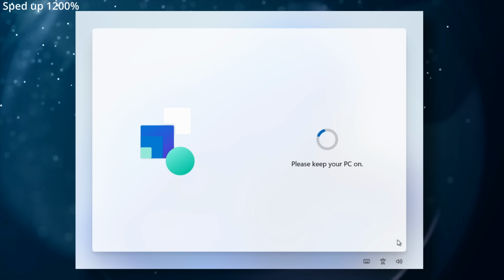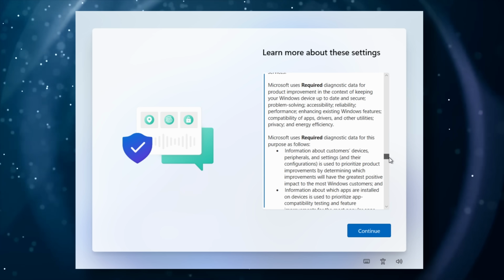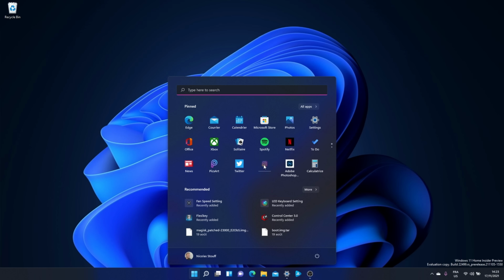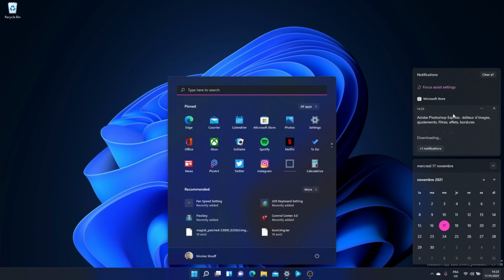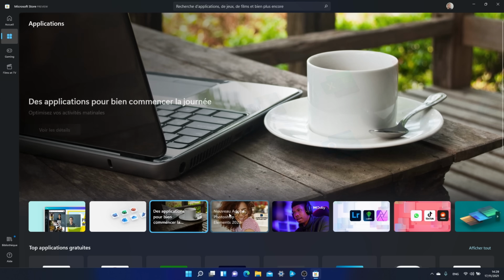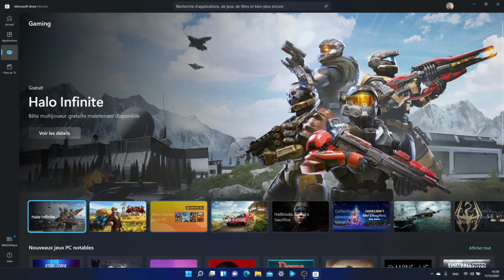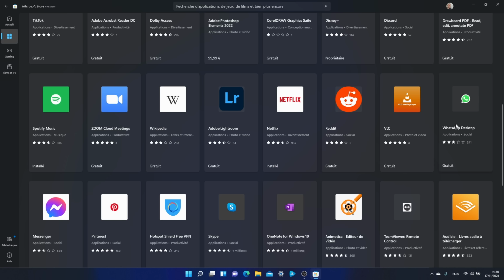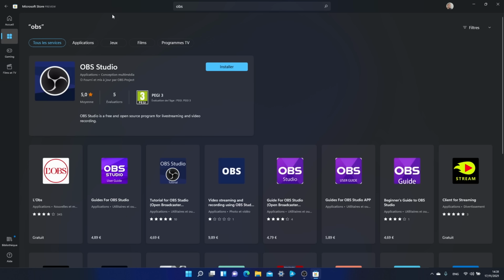Linux fanboy reviews Windows 11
00:00 Intro
00:41 Sponsor: QEMUCare
01:32 Installation
04:00 Desktop experience
08:35 AppStore and installating apps
10:35 The crappy stuff
11:39 What do I think?

Installing Windows is still a very simple process if you just want to reformat your drive. While a lot of the install process still looks like what it did in the Vista days, it's relatively straightforward, I must say. It doesn't look amazing, it definitely doesn't really handle as many things as most Linux installers, but it works.

Although it lets you only reinstall just the system WITHOUT needing a separate partition for your user files. That's something we could take inspiration from.

The config screens that come next are really much better than what we usually get in Linux installers. These screens are clean, super simple and enticing, and very reassuring.

These constant loading times and reboots and restarts and "please wait" screens are pretty jarring and don't make for a super nice setup experience.

Unfortunately, unless you remove internet access to your device, there is no setting up a computer without a MS Account, which is very annoying. Then, you get to the multiple screens where you'll decide how much you want to restrict MS Data collection, knowing full well you can't completely stop it.

Now I gotta say, out of the box, Windows 11 is shiny. I also like the customization options, with the dark mode and accent colors. But these aren't picked up everywhere in the system. Some right click menus don't use them, the file manager doesn't use it either, that's where it all starts to crumble, basically.

Basically, everytime I get out of one of MS's revamped default apps, and go to something from the Windows 95 era, I get this horrendous disconnect. It's incredible to me that this isn't fixed yet. They've had the whole lifecycle of Windows 10 to fix it and replace these panels and interfaces with modern components.

The desktop itself is pretty simple, though. The new menu is nice, if you don't like using your mouse to navigate. Because objectively, the list of apps is worse if you're a mouse user. Search is much better and quicker to find something anyways, than to try and navigate nested menus. It was time to move to this way of using a menu, and it's well done.

Of course, you STILL get these terrible ads.

I also liked the fact that you get touchpad gestures on a laptop, although these aren't 1:1 and just trigger in the middle of a swipe, so they're not as good as what we get on GNOME or elementary OS on Linux.

I kinda like the Teams integration out of the box. In general, I don't think the default experience on Windows 11 is bad. It looks good, it's smooth and well animated. The default apps do their job well, **unless you're a privacy nerd like me**, and using the system is pretty simple. Simpler than on WIndows 10, i'd say.

The only real issue is that once you dive any further than one or 2 levels of an app, you realize it's just another coat of paint on top of Windows XP.

Now let's talk about the appStore experience. This new MS Store has progressed VERY nicely compared to what I remember from WIndows 10.

Here, it's basically 10% of what you'd want, and the rest is either shady, paid-for redistributions of open source applications without any respect for branding or trademarks, for example LibreOffice, or it's just not available.

But for now, it's not enough, and you still have to go hunt for .exe files and install them manually like a caveman, without any centralized way to manage updates to these.